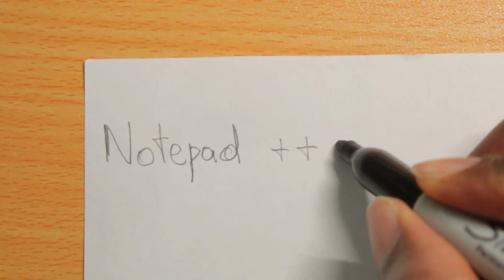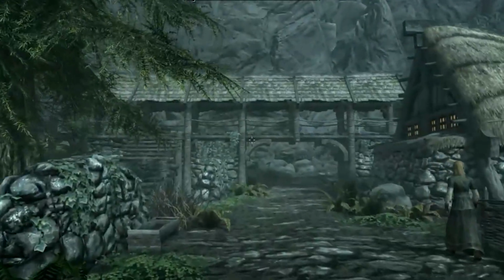How mods are made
This video was made to explain what it requires to create a mod.
0:00 - 0:23 Intro
0:24 - 1:14 What is modding?
1:14 - 1:45 what device can create mod
1:45 - 3:54 - How mods are created
3:54 - 4:21 - Websites where mods are uploaded to
4:21 - 5:10 - Outro